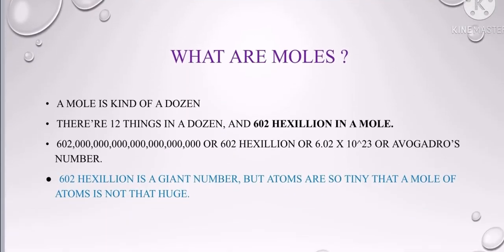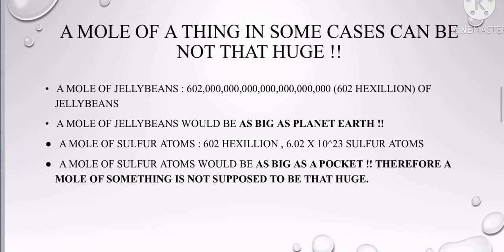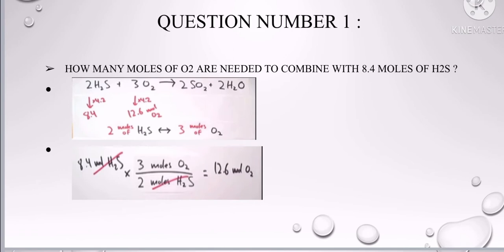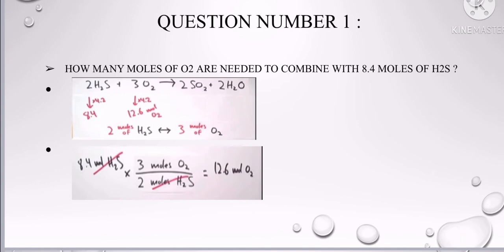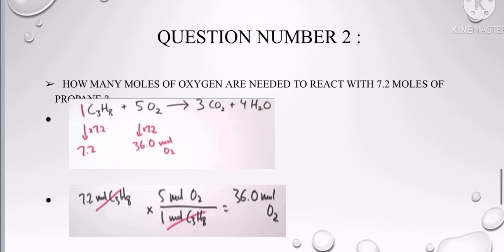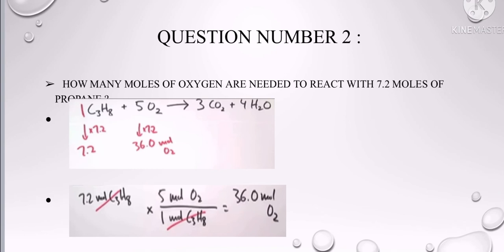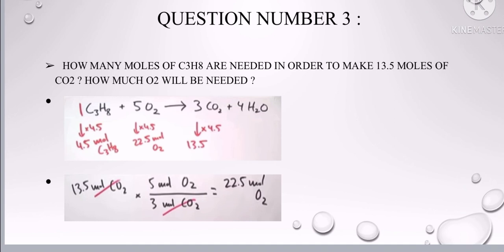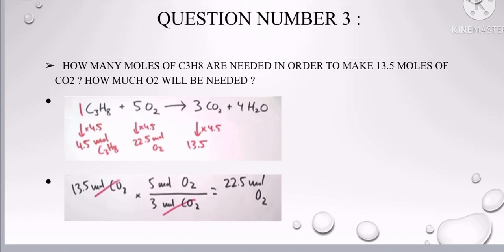Avogadro’s constant and mole ratio practice problems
the concept of Avogadro’s constant/moles
(602 hexillion of a thing), and a couple of questions related to this idea which can be solved in two ways.